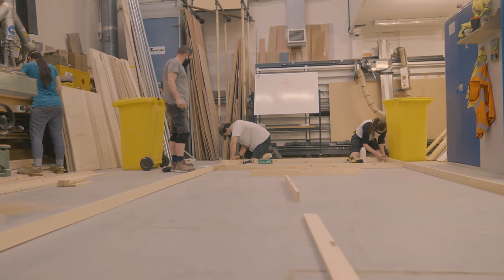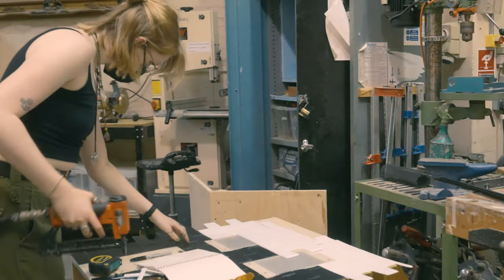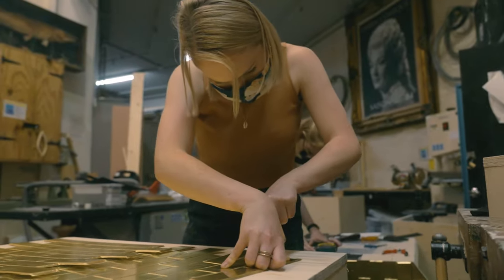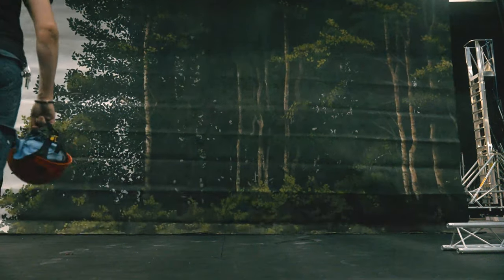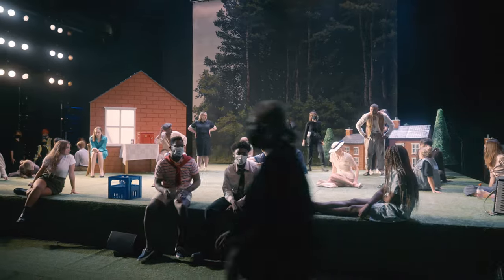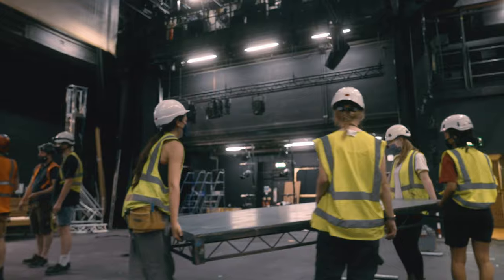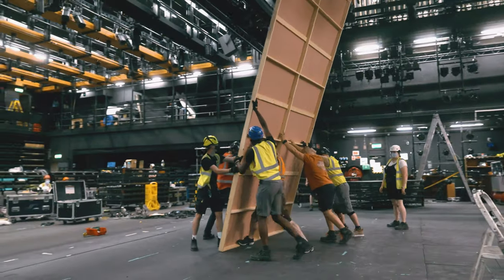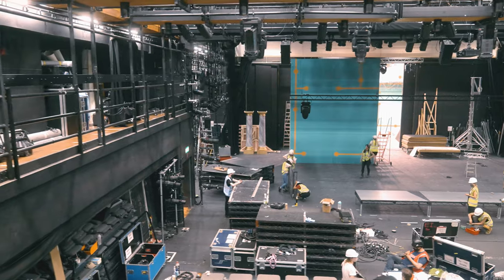Building 'Barbarians': Backstage with Design Realisation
We went behind the scenes with our Design Realisation department to see how they created the world of Maxim Gorky's Barbarians, co-directed by Oliver Dimsdale and Victoria Moseley for Filter Theatre and designed by Amy Jane Cook.

Design Realisation students Chloe Rushbrook, Fiona Newton, Robbie Lynch, Dani Diego, Charlotte Cross and Max Rodriguez-Thorp give us an insight into the work of the props, scenic art and scenic construction teams to create this huge production, from building miniature houses and large back wall panels to painting a forest backcloth and fitting up the entire show.

Find out more about Barbarians and register to watch the live-streamed performances free online from 5–7 July 2021

Barbarians
by Maxim Gorky

translated by Kitty Hunter-Blair and Jeremy Brooks

Co-directed by Oliver Dimsdale and Victoria Moseley for Filter Theatre

Oliver Dimsdale - co-director
Victoria Moseley - co-director
Amy Jane Cook - designer
Ieva Vaiti - composer and sound design
Lucía Sánchez Roldán - lighting designer
Thomas Dixon - sound designer
Sarah Jane Schostack - associate director

Cast

Conor McLeod - Yegor Petrovich Cherkoon
Dolly Webb - Anna Fyodorovna Cherkoona
Zachary Nachbar-Seckel - Sergei Nikolayich Tsyganov
Grace Cooper Milton - Tatiana Nikolaevna Bogayevskaya

Genevieve Lewis - Lydia Pavlovna Bogayevskaya
Millie Smith - Vassilia Ivanovna Redozubova
Sonny Pilgrem - Grisha
Catlin Ffion Griffiths - Katya

Dan Wolff - Arkhip Fomich Pritykin
Kitty Hawthorne - Pelageya Ivanovna Pritykina
Felix Newman - Mavriky Ossipovich Monakhov
Lily Hardy - Nadiezhda Polikarpovna Monakhova

Aoife Gaston - Pavlina Golovastikova
Sam Thorpe-Spinks - Drobyazgin
Isla Lee - Doctor Makarova
Umi Myers - Maria Vesyolkina

Jidé Okunola - Police Superintendent
Noah Marullo - Ivan
Justice Ritchie - Stepan Lukin
Levi Brown - Dunya’s Husband

Hassan Najib - Matvey Gogin
Hope Kenna - Styopa
Tara Tijani - Yefima
Alyth Ross - Dunya / Foley Operator

Production Team

Construction Manager
Max Rodriguez-Thorp

Assistant Carpenters
Ross Carmichael
Robbie Lynch
Chloe Rushbrook
Jess Wilson

Costume Supervisor
Alice Dearman

Wardrobe Manager
Lucy Rodgers

Costume Assistant
Amy Hill

Dressers & Wardrobe Maintenance
Sophie Presswell

Wigs, Hair and Make Up
Jack Garner-Greene
Iben Bering Sørensen

Lighting Programmers
Emma Horne
Ben Tinniswood

Production Manager
Joshua Collins

Technical Manager
Aled Roberts

Assistant Technical Manager
Hayden Gurney

Production Assistants
Kate Buxton
Hayden Gurney

Stage Crew
Teia Johnson
Sammy Lacey
Tom Licence
Benedict Rattray
Qian Yan Tan
Beri Valentine
Monika Zwierzchowska

Props Co-ordinator
Fiona Newton

Assistant Prop Makers
Charlotte Cross
Em Dethick-Jones
Dani Diego

Scenic Art Co-ordinators
Zoe Bridger
Danielle Da Costa

Assistant Scenic Artists
Charlotte Cross
Mary Deakes
Em Dethick-Jones
Dani Diego
Miriam Houghton
Imogen Leather
Robbie Lynch
Anja Urban

Design Realisation Assistants
Kyra Coppini
Iza Fordham
Holly Hooper
Fran Johnson
Issy Jordan
Ema Soares Da Cunha

Associate Video Designer
Georgie Bottone

Video Assistant
Pete Reavey

Video Operators
Georgie Bottone
Adi Currie
Peter Reavey

Video Engineer
Adi Currie

Production Sound Engineer
Molly Barron

Sound Operators & Mic Runners
Grace Duff
India Mills
Ed Walters

Sound no.1 (mixer)
Maisie Roberts

Stage Manager
Chloe Jones

Deputy Stage Manager
Rose Dayan

ASM Bookcover
Devon James-Bowen

Assistant Stage Managers
Lucy Lawless
Livvy Meeks
Emma Peace
Kate Stockwell
Additional Production Staff

Camera Operator
Rin Akiyama

Staff Production Electrician
Tom Mackey

Freelance Stage Management Supervisor
Laura Flowers

Freelance Costume Assistant
Sian Clare

Freelance Wigs, Hair & Make-Up
Gemma Tyler

Special thanks to the following for their work and inspiration on the production:
Ferdy Roberts
Tom Haines
James Dacre
Orla O’Loughlin
Andy McNamee